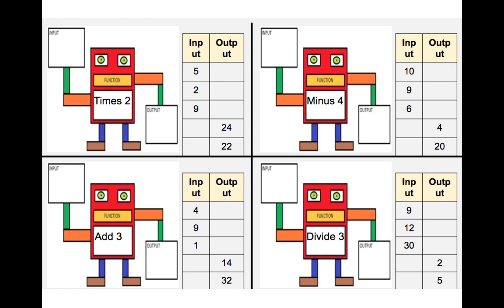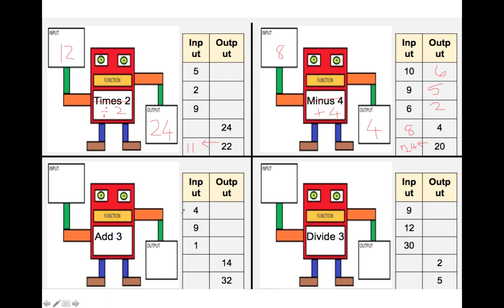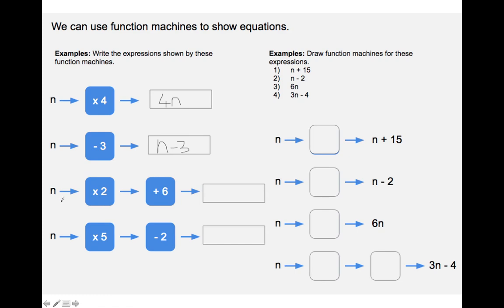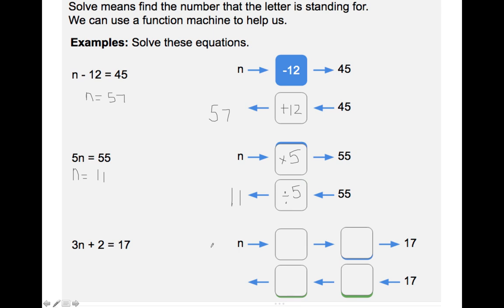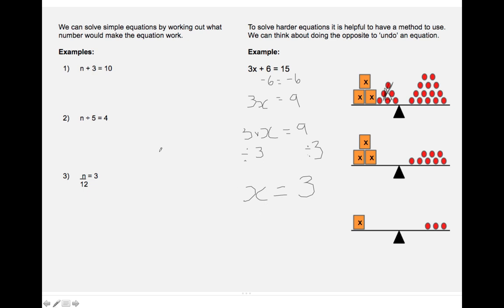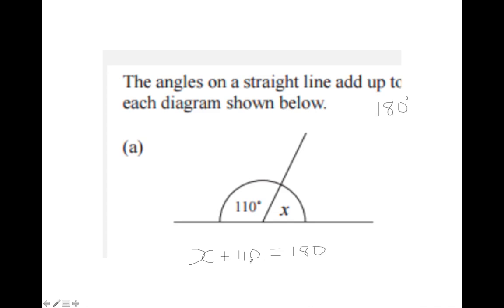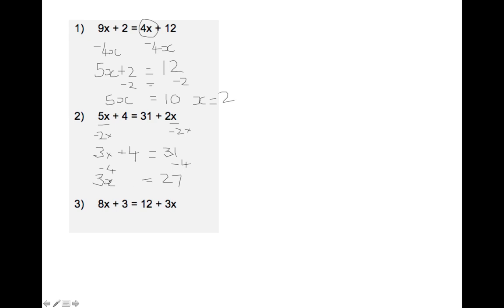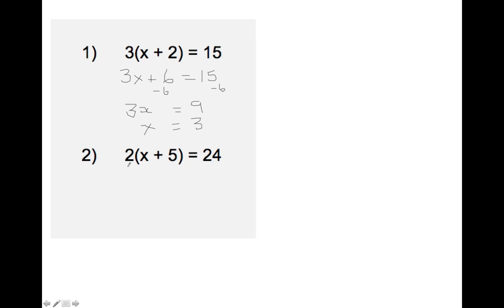Solving equations workbook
Function machines and solving equations including when there are unknowns on both sides